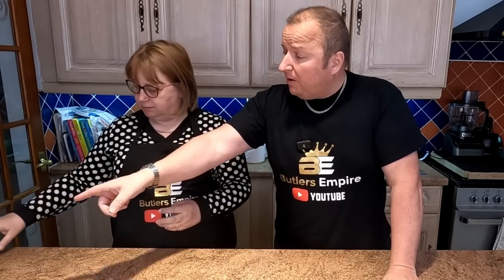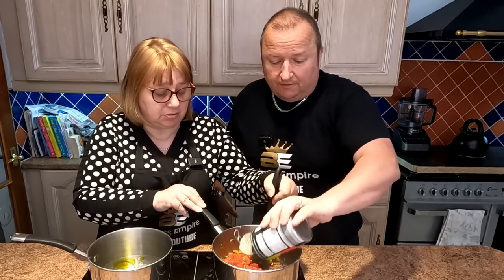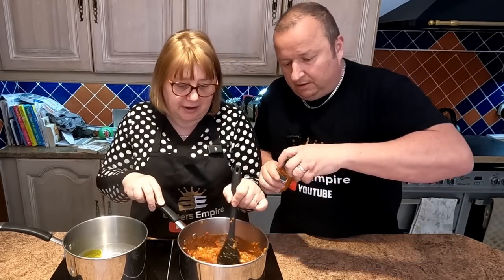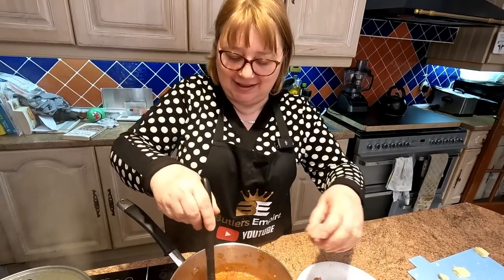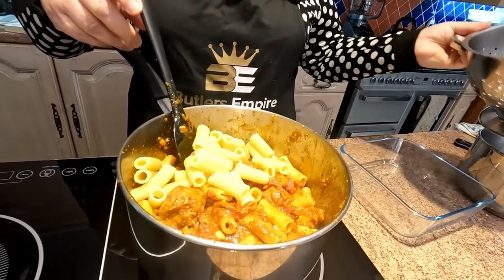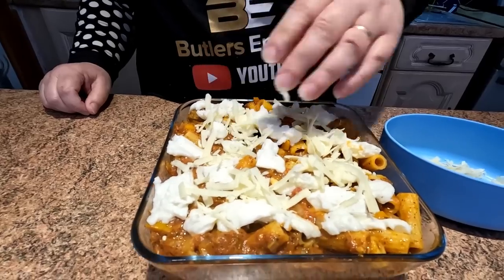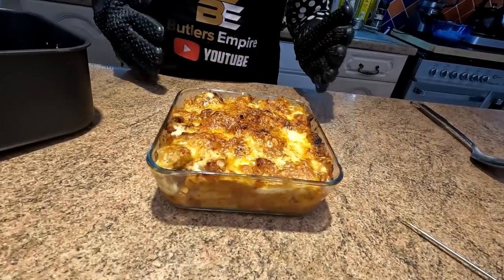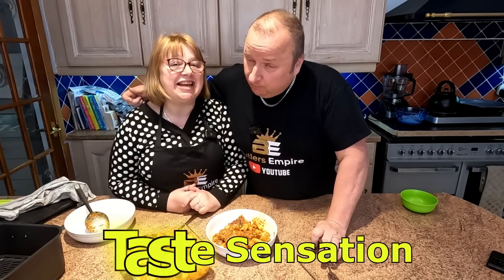Stuffed Meatballs Pasta Bake Budget Meal Full Flavour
We got hold of some price reduced meatballs from the supermarket and we added a twist to them.
Here are the ingredients to our stuffed meatballs pasta bake.
250 grams of Rigatoni pasta,
350 grams of meatballs,
1 tin of chopped tomatoes,
one, 190 gram jar of red pesto,
1 tablespoon of tomato puree,
1 mozzarella ball,
12 cubes of cheese of your choice,
2 cloves of garlic,
1 tablespoon of mixed herbs,
1 bell pepper,
1 medium onion,
Check out @garyandstaceyfamilyvlog

8" silicone cake tins

2 pack air fryer racks